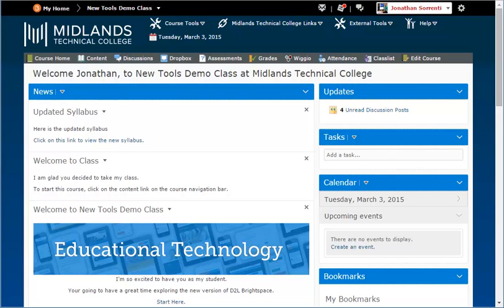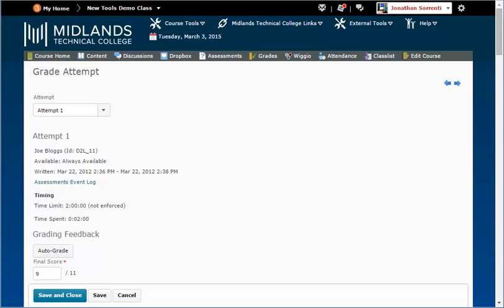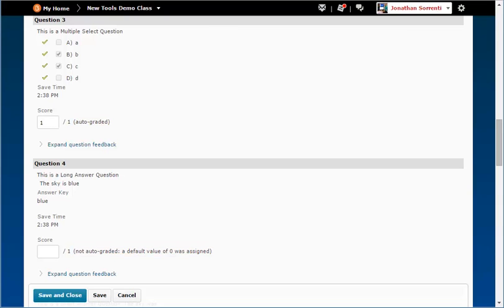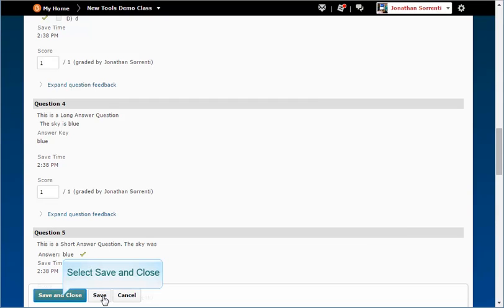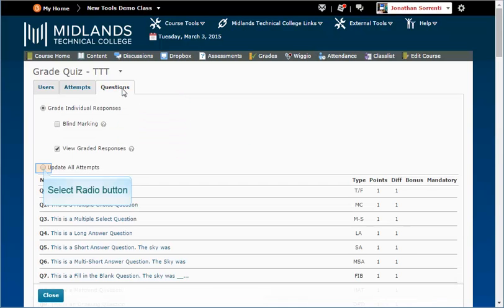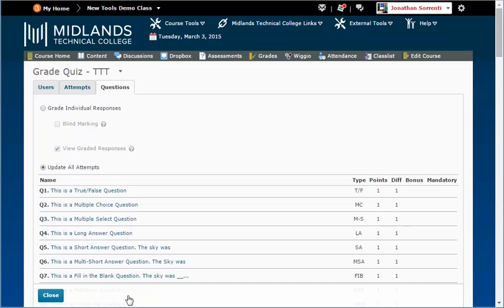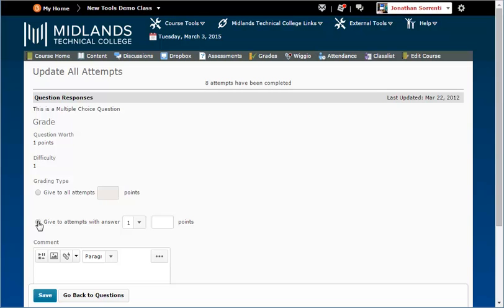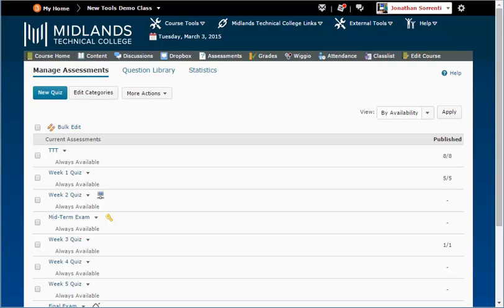D2L Brightspace v10.4 Re-Grading Assessment Attempts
Re-grading Assessments Demo (5 mins)

Welcome to the Re-grading Assessments Demo.
In this demo, you will learn how to re-grade an individual student’s assessment and how to re-grade a specific assessment question for all students.
By the end of this demo, you will know how to correct questions that were marking incorrect by a mistake in the answer key or to grade questions that D2L doesn’t automatically grade.

On the gray course navigation bar, click on the Assessment link.
We will start by looking at how you can re-grade an individual student’s assessment.
Click on the drop-down arrow next to the assessment name, and click ‘Grade’.

In the list of students, find the name of the student whose assessment you would like to re-grade.  Click on the attempt link under their name.

This will bring up the assessment questions, the student’s answer for each question, the correct answer, and the student’s score for each question.  Next to the score for each question, you will notice that it shows who scored this question.

 If the assessment was scored automatically by D2L Brightspace, then it will say “Auto-graded” in parentheses.  If you graded the question manually, then in parentheses it will say “Graded by” and it will list your name.  When you change a student’s score, you will see that the auto-graded will change to your name.

To change a student’s score for an assessment question, click in the Score field below the question you are re-grading.  Type in the student’s new score.  Click the ‘Save’ button.
Do this for each question that needs to be re-graded on this student’s assessment.

When you are done, click the ‘Save and Close’ button.
Maybe you need to re-grade a single question for all of the students that have completed an assessment.  Please note, we are re-grading assessments, not changing or fixing an answer key.  Any students who submit an assessment after you complete these steps will also need to be re-graded unless you also fix the answer key.

Click on the Questions tab.
Click on the circle next to ‘Update All Attempts’.
In the list of questions, click on the name of the question that you would like to re-grade.

In the next screen in the Grading Type section you can choose to assign all students who have attempted this question a number of point by filling in the ‘points’ field.  This will give everyone that number of points for the question.

Click Save. Then click Go Back to Questions.
Some question types give you an additional option.

You can select the circle next to ‘Give attempts with answer”, and depending on the question type, you will choose the correct answer from the dropdown menu, or choose additional information that will specify what will be graded correct in this question. This will allow you to give the students who submitted a certain answer for this question a specific number of points.  Select the answer you want the system to find, and fill in the number of points the students will earn for that answer.
Click Save.

When done, click the ‘Go Back to Questions’ button and click Close.

You have now successfully re-graded an assessment.  If you want to change the answer key, go back to the test or the question library and edit the question and answer there.